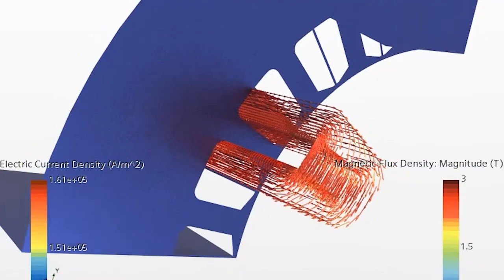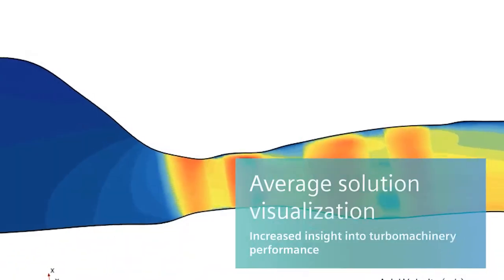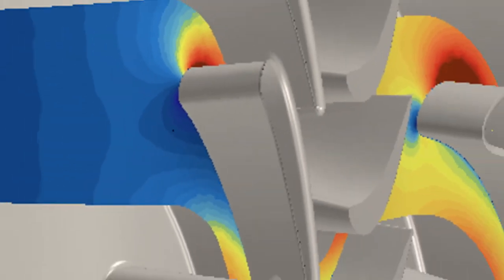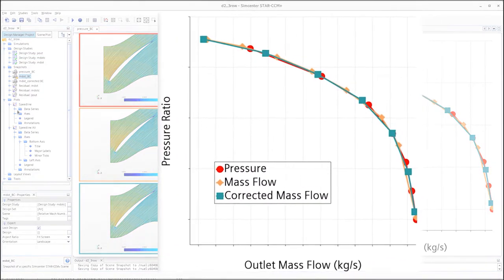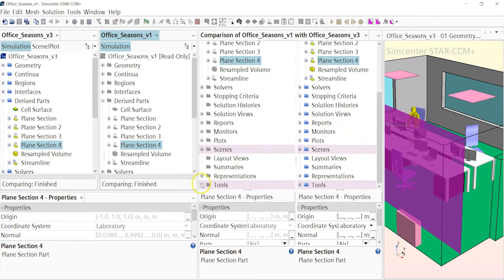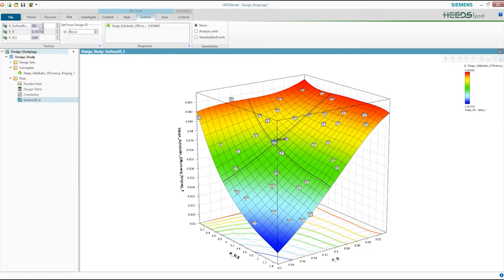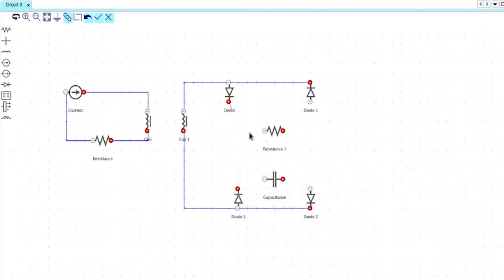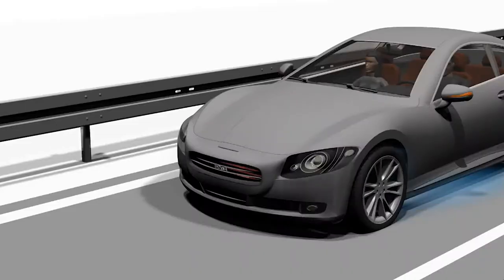Simcenter STAR-CCM+ 2021.1 - What's New Video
Simcenter STAR-CCM+ is a multiphysics computational fluid dynamics (CFD) software for the simulation of products operating under real-world conditions. Simcenter STAR-CCM+ uniquely brings automated design exploration and optimization to the CFD simulation toolkit of every engineer.

The single integrated environment includes everything from CAD, automated meshing, multiphysics CFD, sophisticated postprocessing, and design exploration. This allows engineers to efficiently explore the entire design space to make better design decisions faster.

The additional insight gained by using Simcenter STAR-CCM+ to guide your design process ultimately leads to more innovative products that exceed customer expectations.